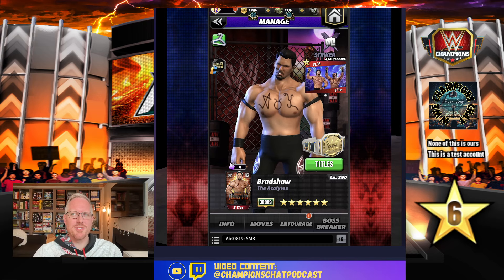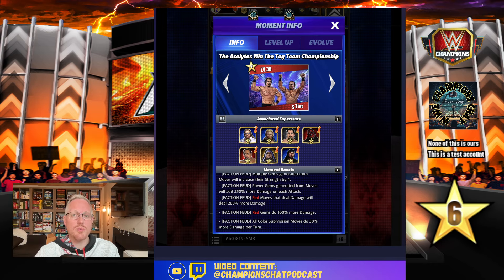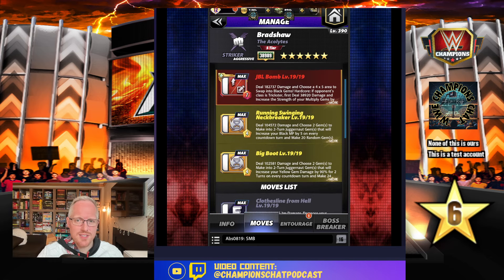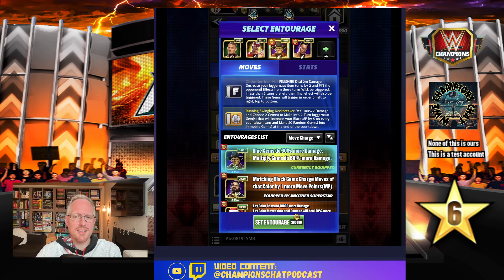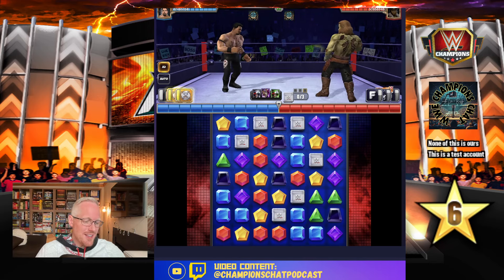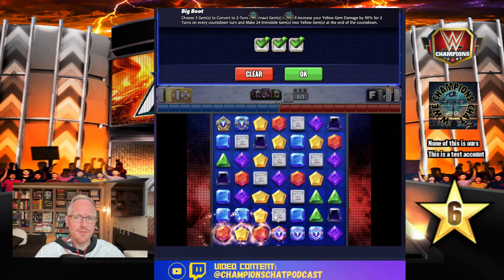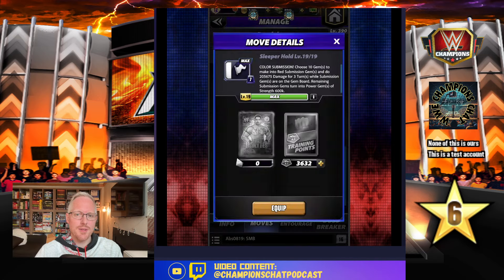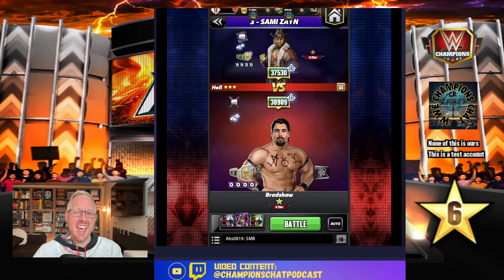Should You Take Striker Bradshaw to 6 Star Gold? | WWE Champions Chat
Need to know if you should take Bradshaw "Acolytes" to Six Star Gold? We've got the answer.